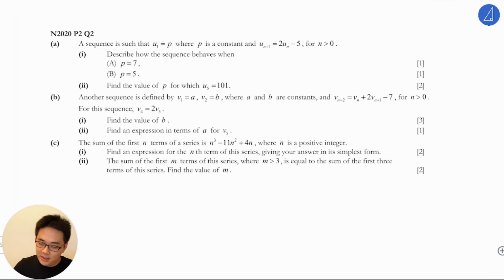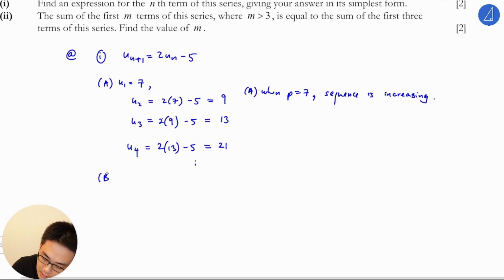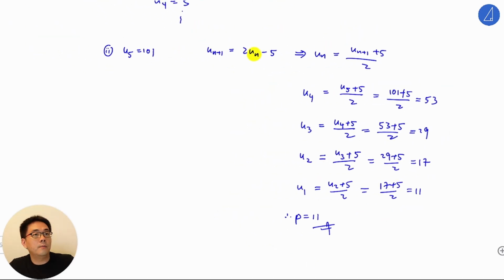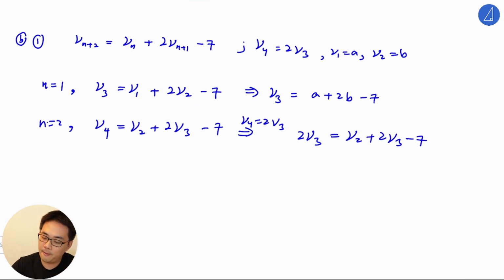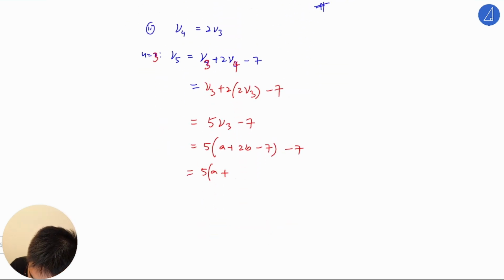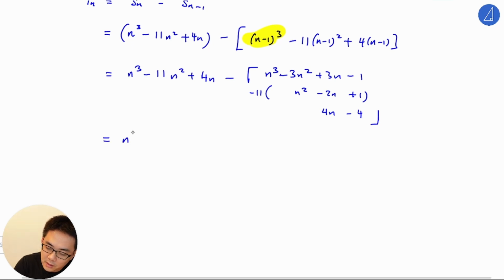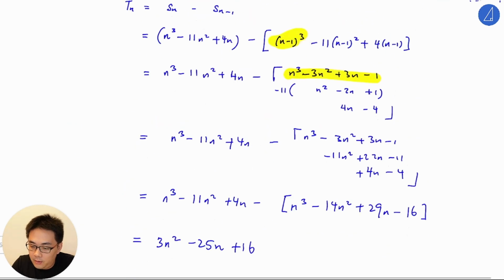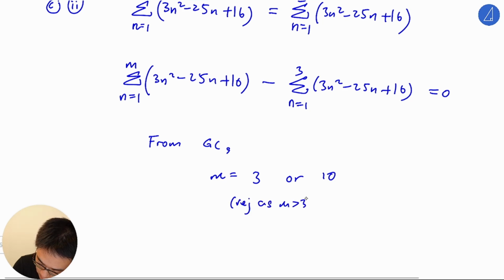[Sigma Notation] N2020 P2 Q2 - H2 Math Tuition @ Tim Gan Math